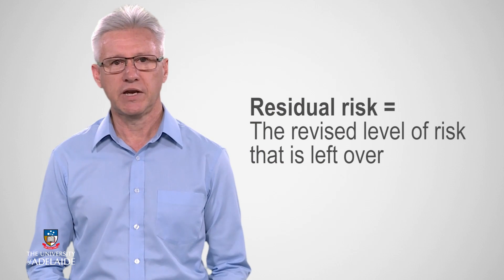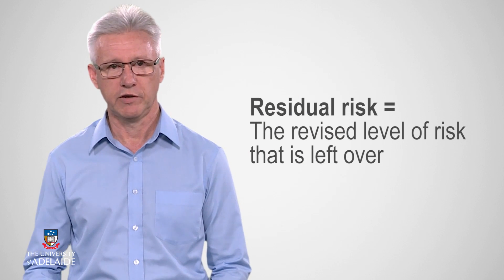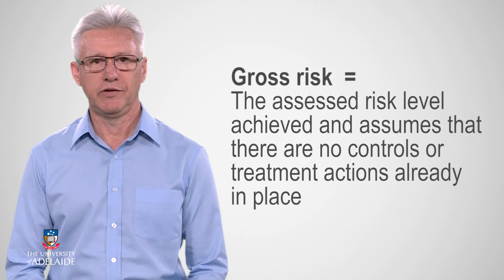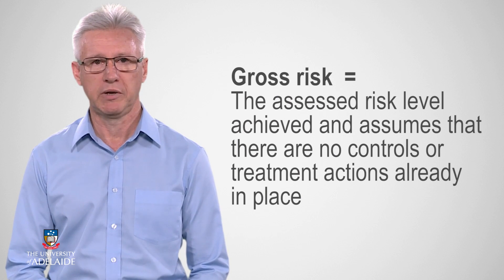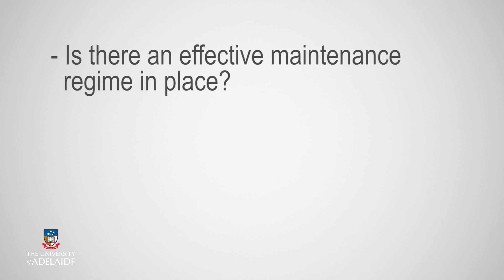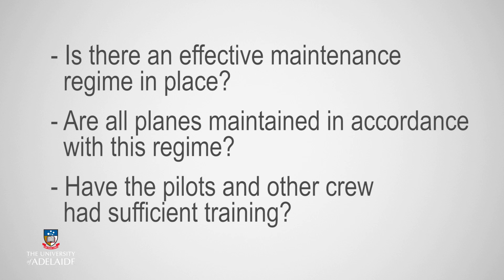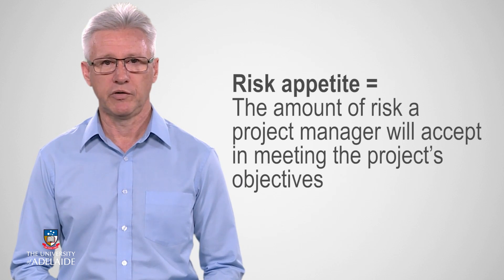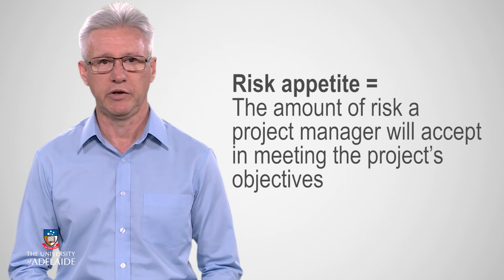RiskX: Gross risk vs residual risk